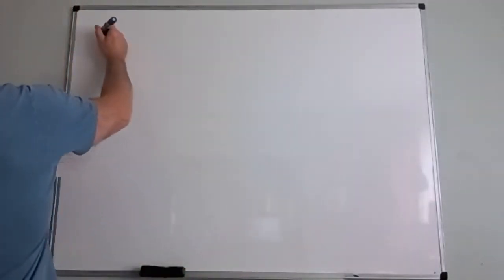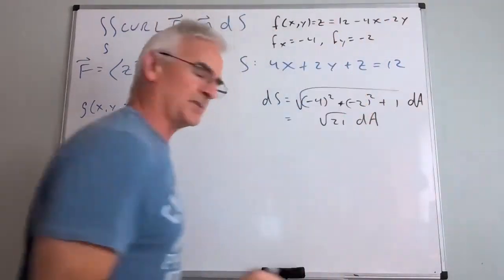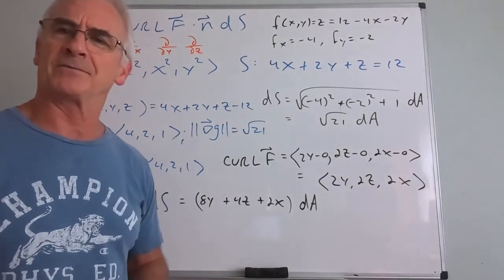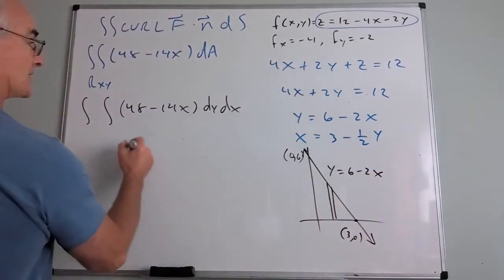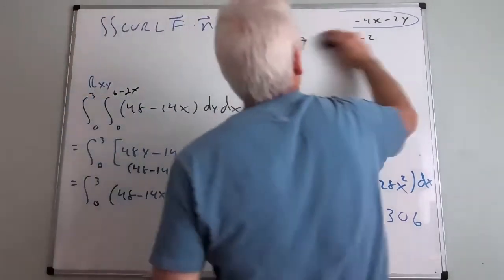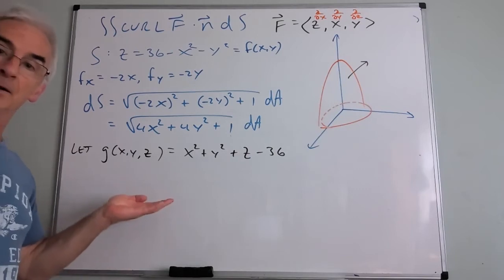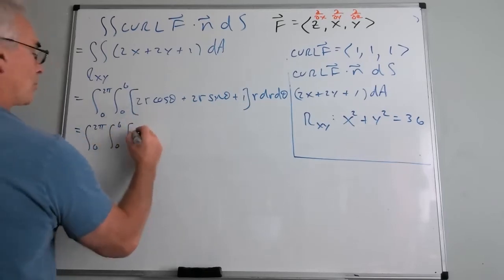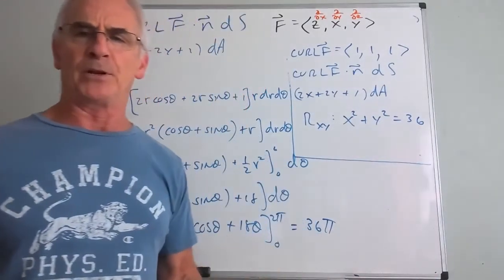May 20 252